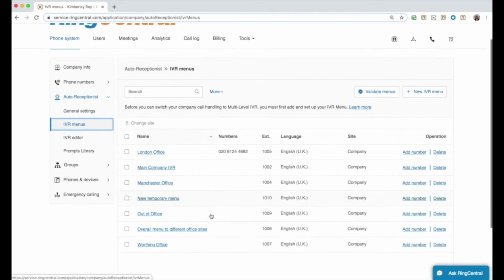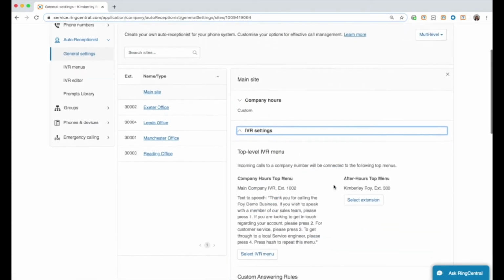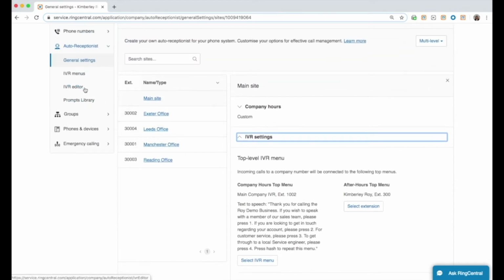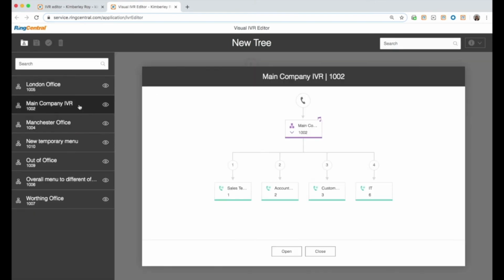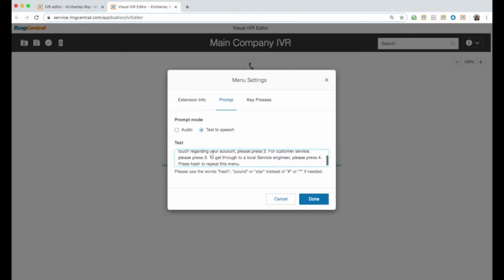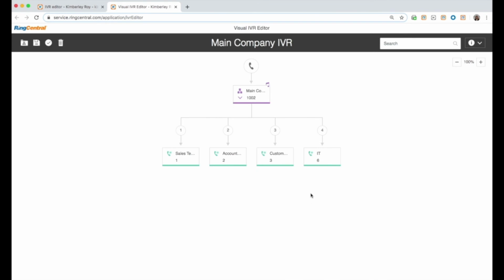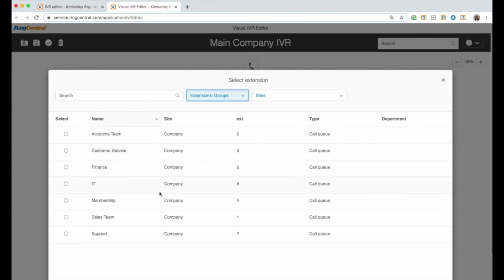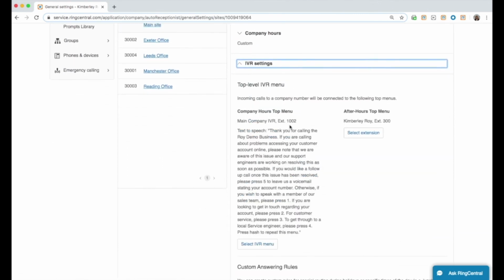A Guide to Working From Home | IVR Walk-Through